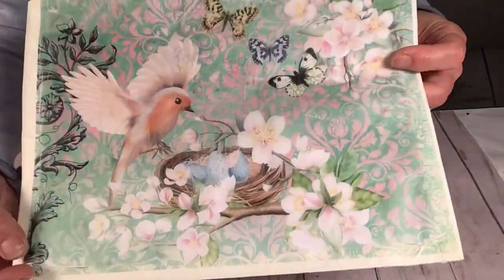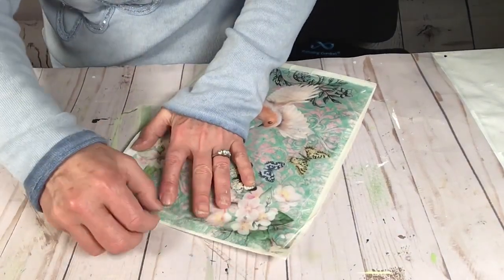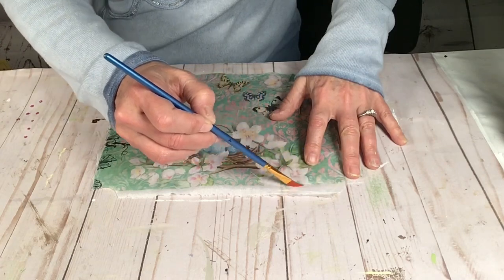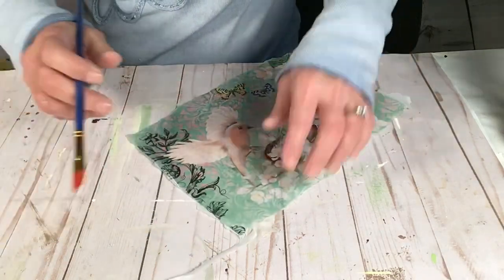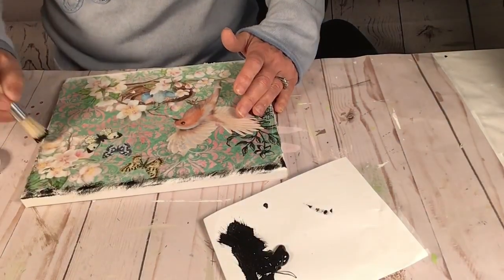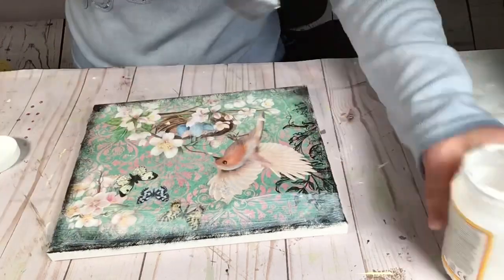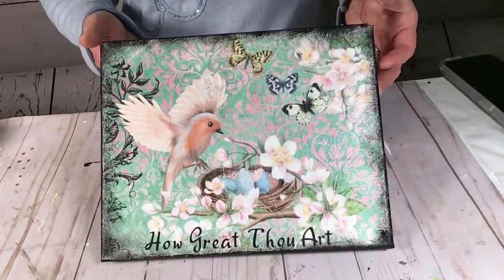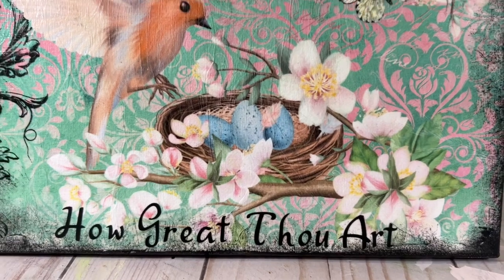SPRING DECOR DIY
Make your own tissue paper then decopage to canvas! Use a printable image to create gorgeous art!!

LINK FOR GRAPHICS
  Madibdesignstudio.Etsy.com